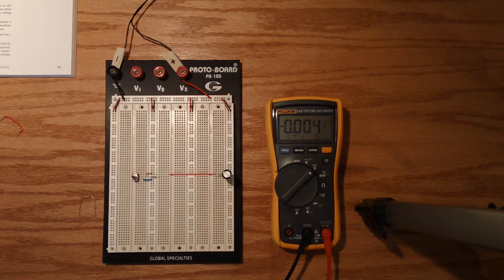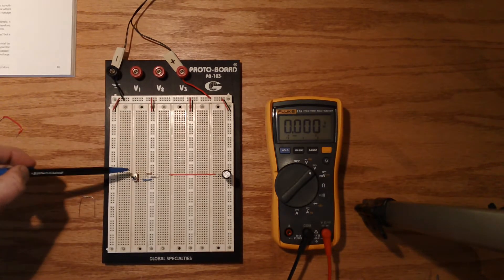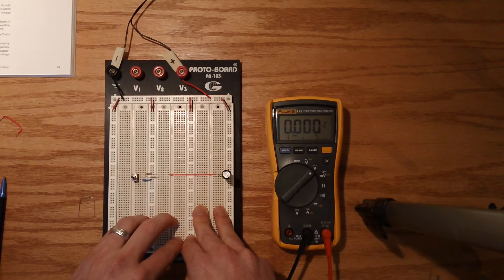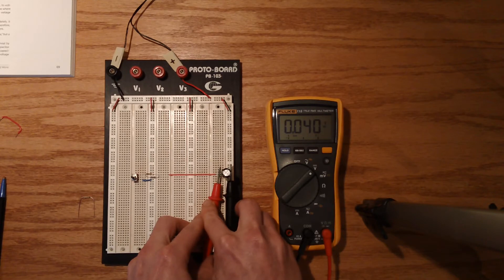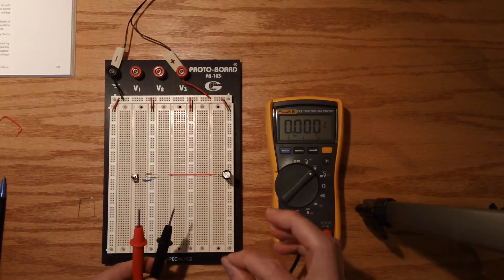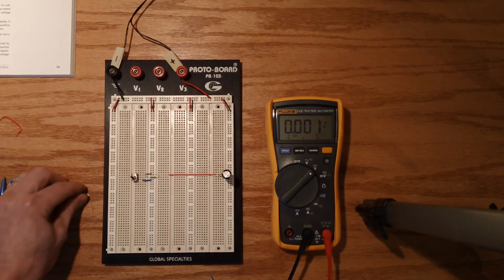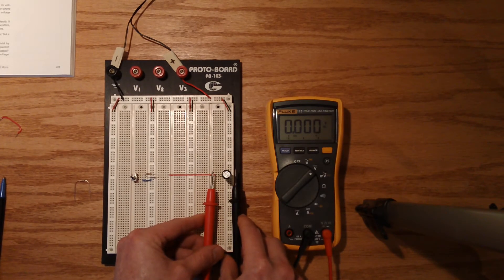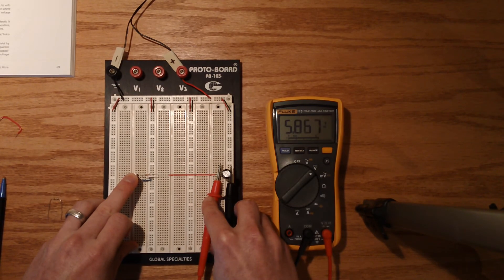Make: Electronics - Experiment 9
This experiment goes over the use of capacitors and how they fundamentally work.